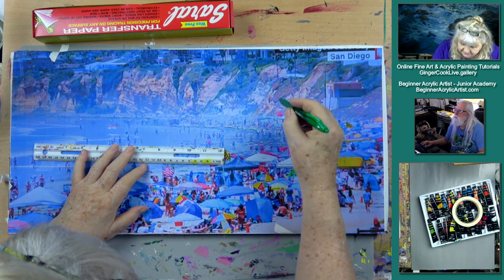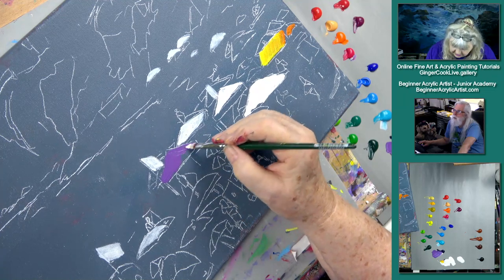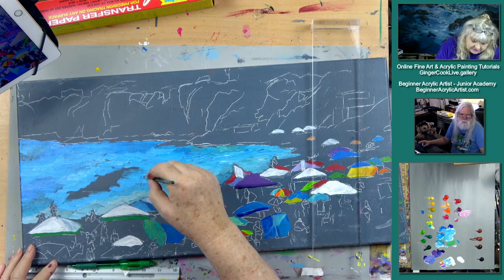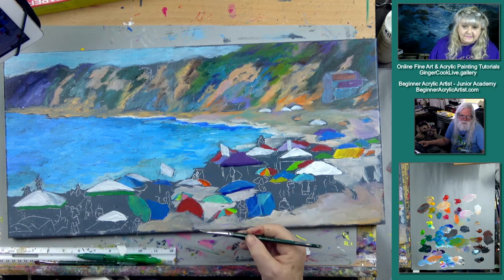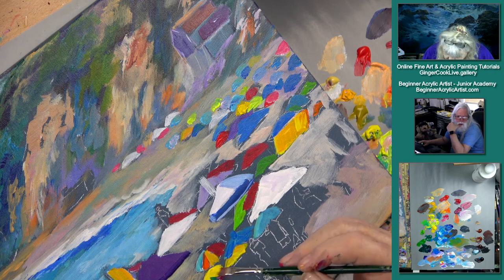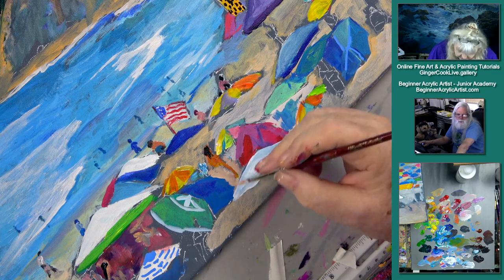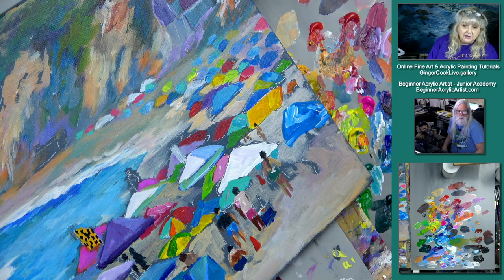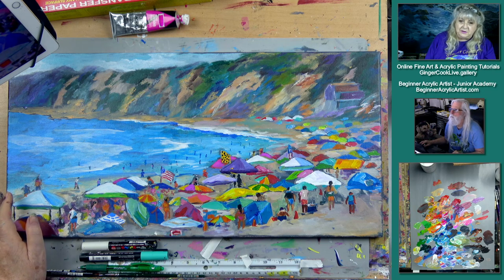How to Paint the Beach on the Fourth of July in San Diego in Acrylics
This 12x 24 beach seascape celebrates the fourth of July 2020 in San Diego as captured in acrylics with Ginger Cook. Learn the secret leaving in and out specific details to create this festive holiday beach scene.
Use your art to get out of the house and travel the world with Jon and Ginger Cook .
Be sure to join Ginger on Mondays and Thursdays  as she lifts your spirits to paint colorful distractions and gives them away during her live broadcasts to the live studio audience.
See the newest Global community t shirts mugs and cups.
We have made some different Mugs and Totes available from our Quarantine Quickie shows. We will  be adding more choices so be sure to check our Quarantine Quickie store here:

Step 1. You MUST be watching the LIVE YouTube Show, which 5:30 pm central time.
Step 3. You MUST be ABLE to CLICK ON THE LINK to access the form.

You need to have a device that you can access the internet and watch the chat and be able to fill out the entry form.

6x8 canvas sheet

In this video, we were using a new acrylic paint set from Salvador Professional Paints. This set can be purchased from Amazon at a discount for a limited time.

Salvador Acrylic Paint Set - 24 Colors

Ginger Cook Studios
21175 State Highway 249
Unit: 330